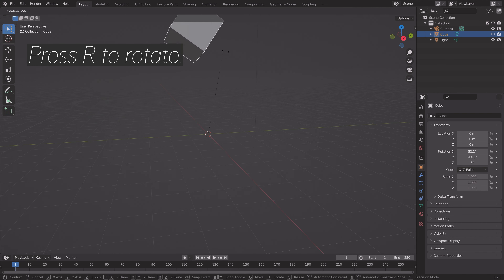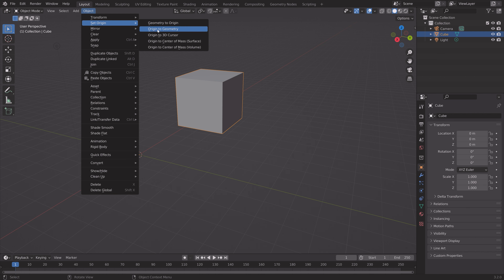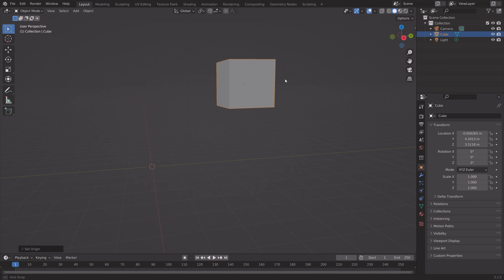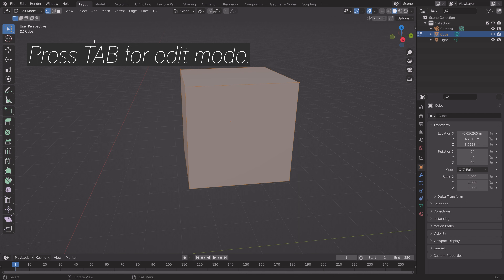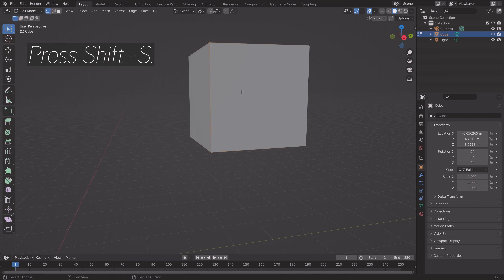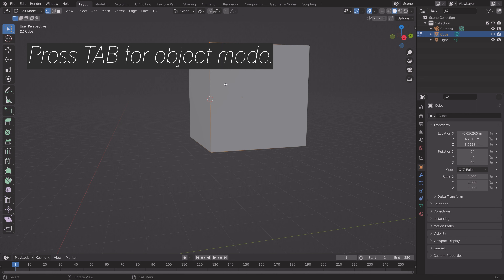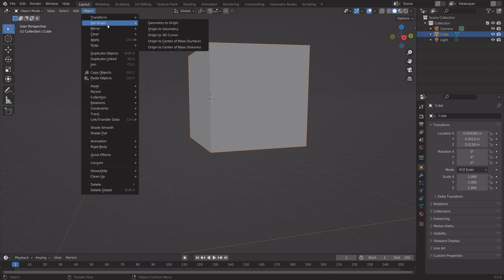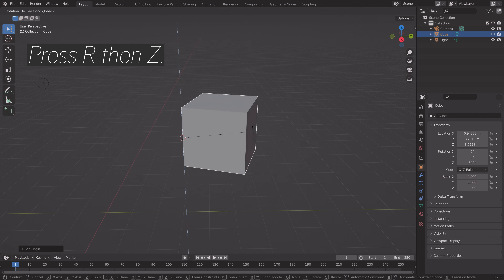[3.2] Blender Tutorial: Change Pivot Point or Origin of an Object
Learn how to move the origin point and pivot point of an object.